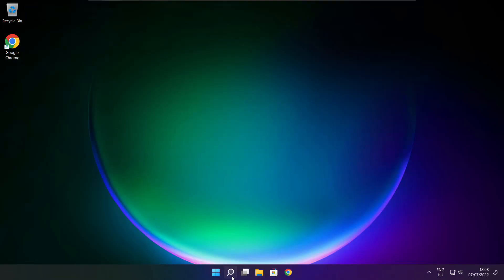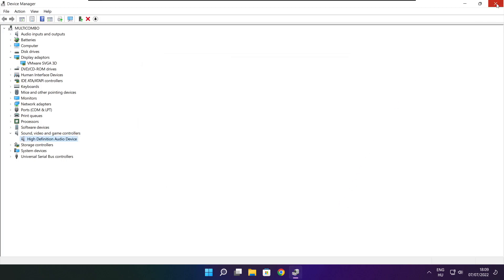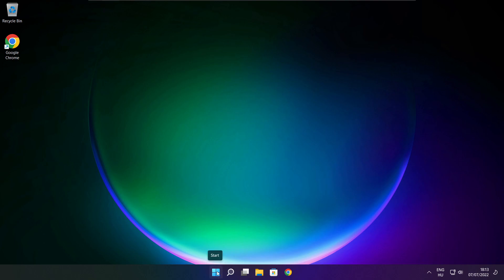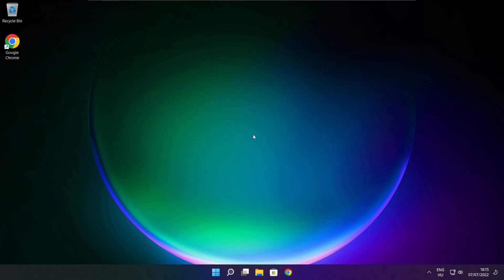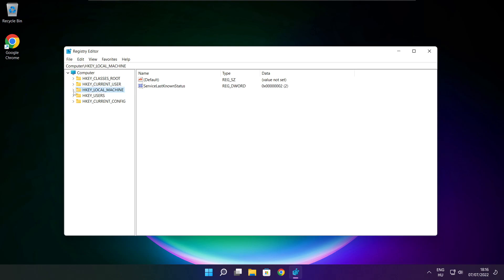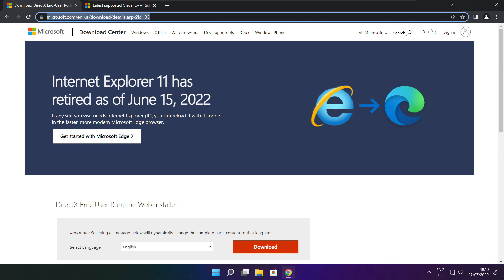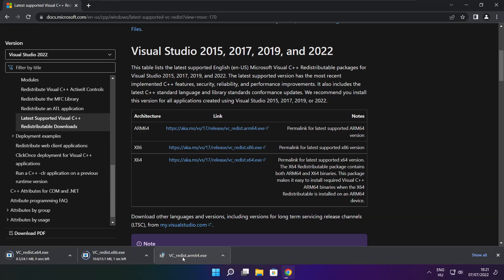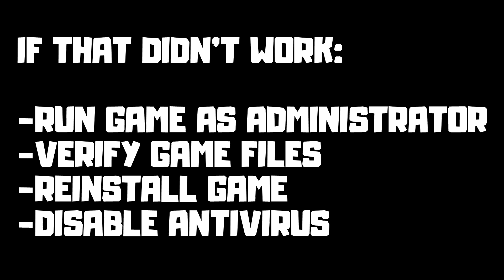FIX Marvel’s Spider-Man Remastered Low FPS & Stuttering Issue on PC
In this video I am going to show How to FIX Marvel’s Spider-Man Remastered Low FPS & Stuttering Issue on PC

🖥️ PC Specs:
CPU: Intel Core i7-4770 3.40GHz
Memory: 16GB HyperX DDR3
HDD: Toshiba 1TB
SSD: Kingston 240GB
Graphics Card: ASUS GeForce RTX 3060 12GB GDDR6
Operating System: Windows 10/11